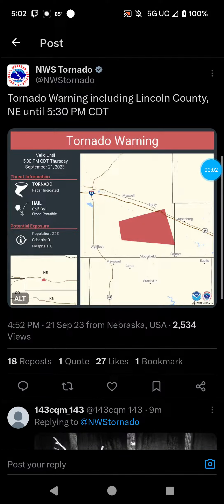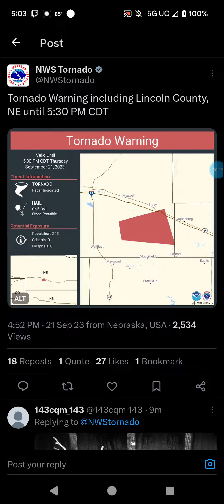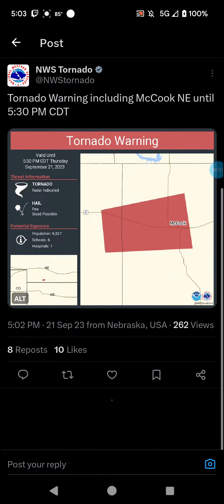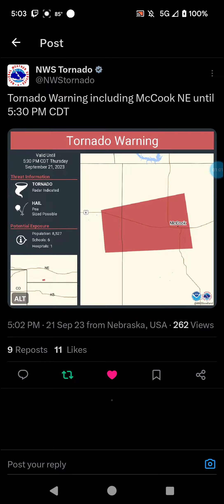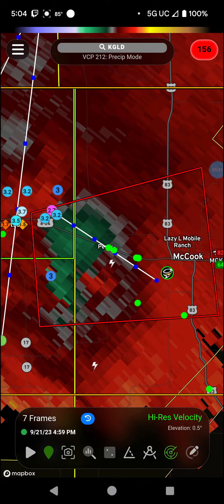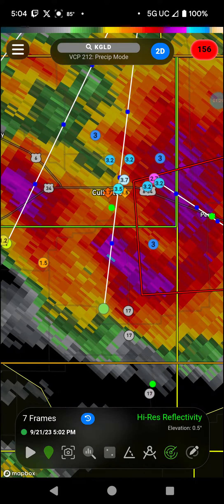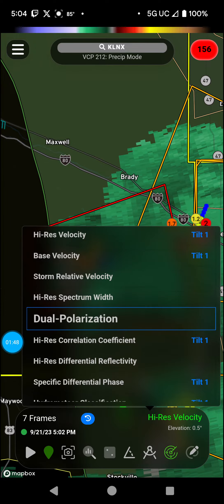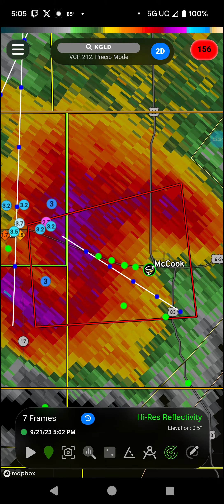McCook, Nebraska Tornado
From dinner to groceries, get the best of your neighborhood delivered with DoorDash.